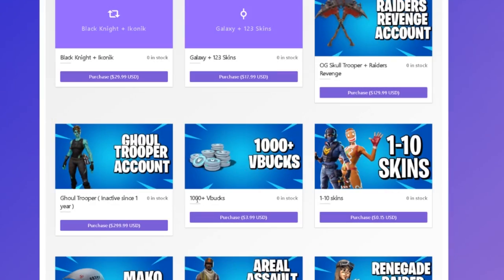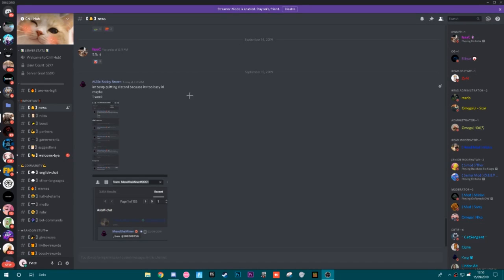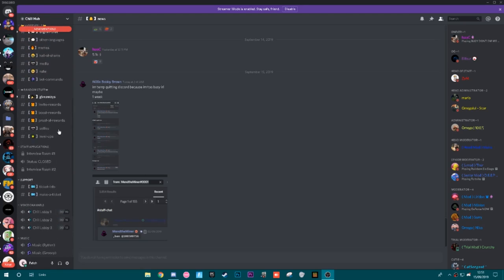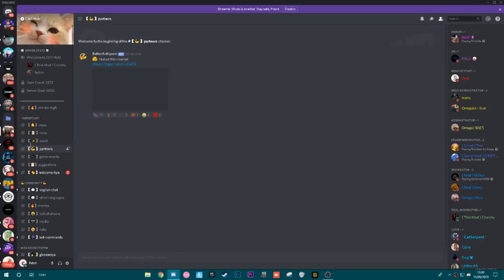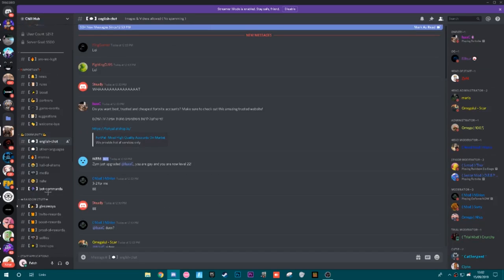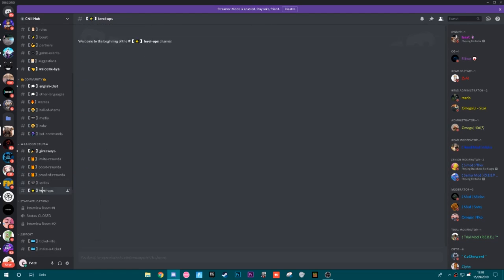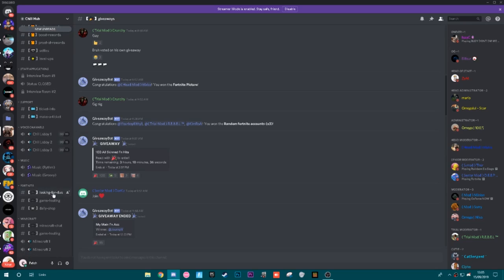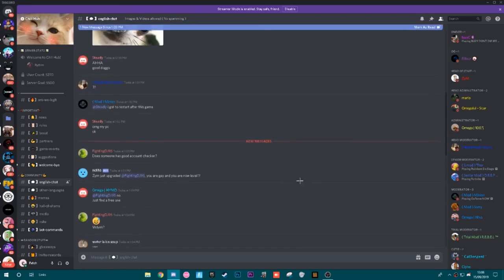The BEST Fortnite Discord Servers Ever Created...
● Title: The *BEST* Fortnite Discord Server ever created... (SCRIMS, FREE V-BUCKS & INVITE REWARDS!)

ASAP Scrims, the best multi-region Fortnite scrim server.

📢 Credits - 📢

🌟 Socials - 🌟

🔴 Use Support-A-Creator Code "RR-FXTCH" in the item shop to support me & my content!

❌ IGNORE - ❌

Need more? I post daily Fortnite videos or anything interesting for Fortnite Battle Royale.